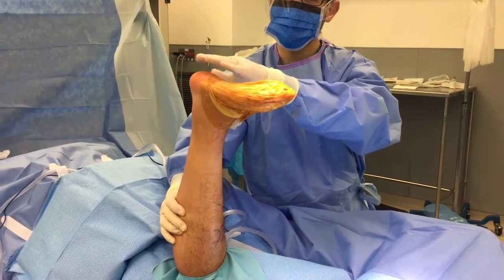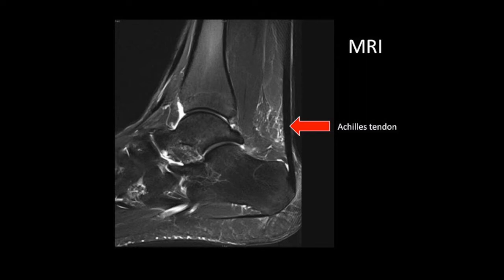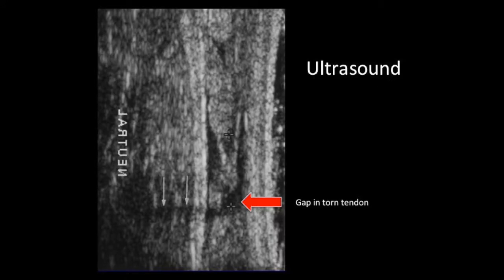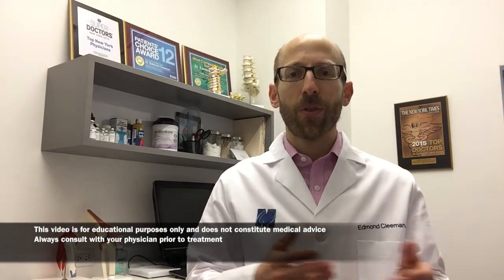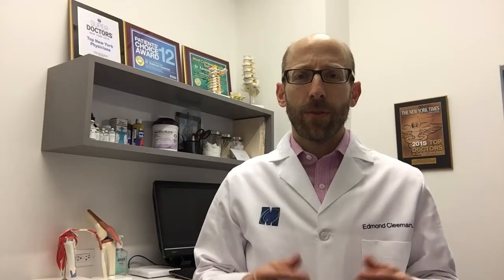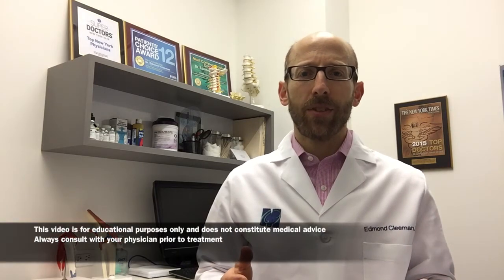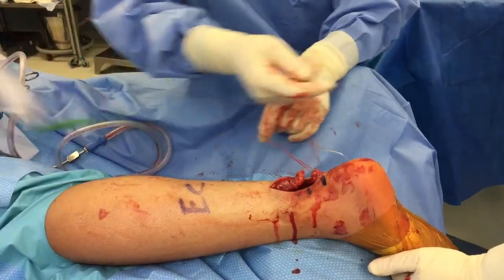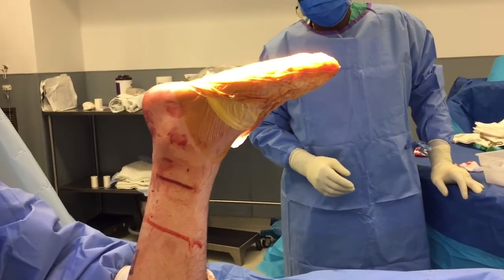Achilles Rupture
This is an educational video on Achilles Tendon Tears.

The Achilles tendon connects the calf muscles to the heal bone and is important in our ability to walk, run and jump. The Achilles tendon can rupture and we often see that in "weekend warriors" during a sporting event. Non surgical and surgical management options are reviewed.